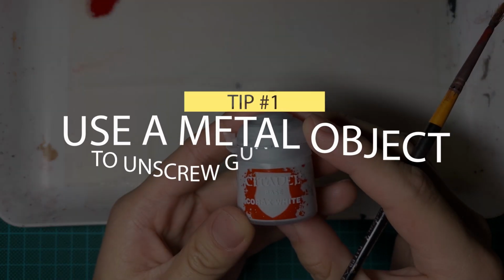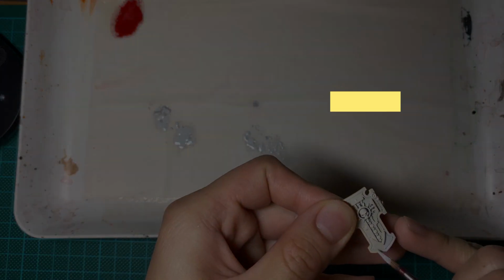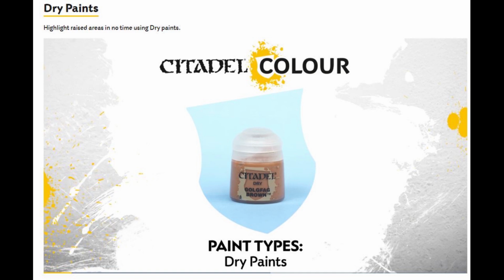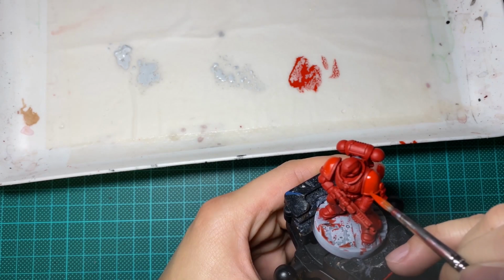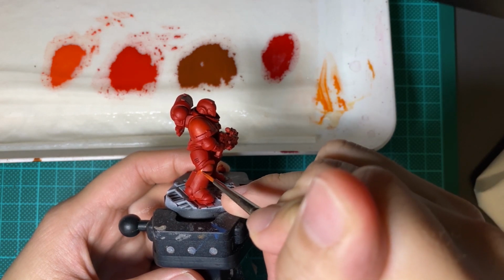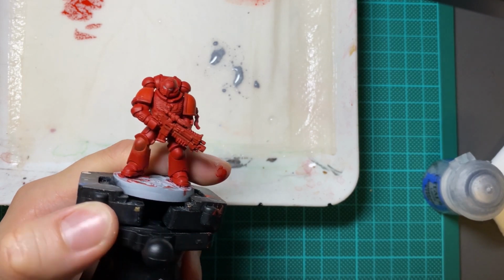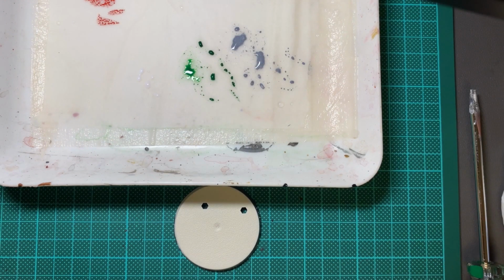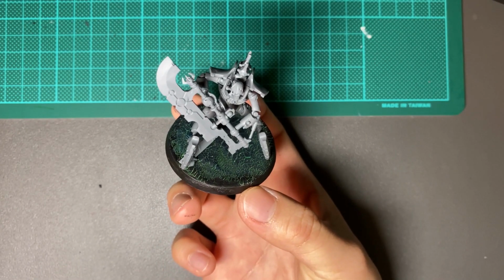Games Workshop Paint- FIVE THINGS GAMES WORKSHOP DIDNT TELL YOU ABOUT THEIR PAINTS! (Viewer tip?!)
Games workshop paint are a very diverse range that never comes with its own instructions or tutorials. So here are 5 tips I found out through trial and error so you wont have to! Lets go!

Base paints:

-Corax white
-Wraith bone

Contrast paints:

-Warp lightning
-Creed camo

Layer paints:

-Doombull brown
-Evil sun scarlet

Technical:
-Ard coat

Terrain:
-Mordant earth